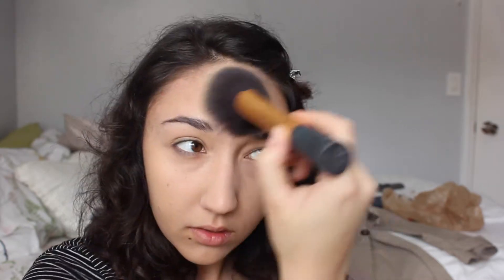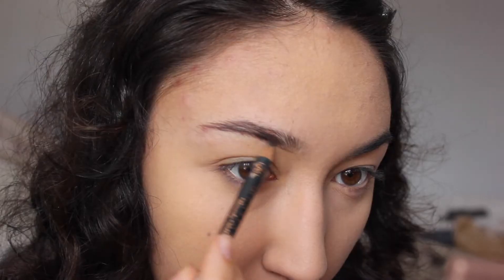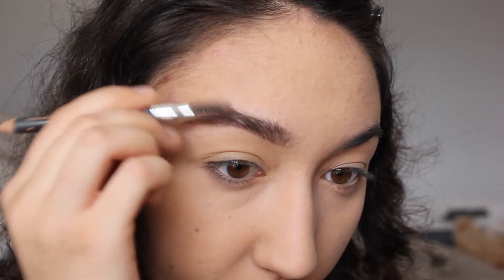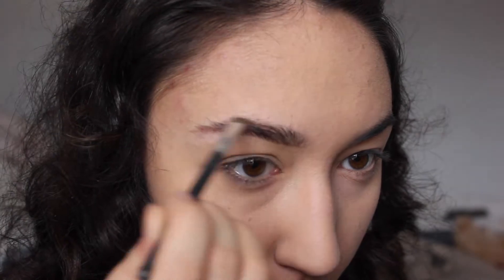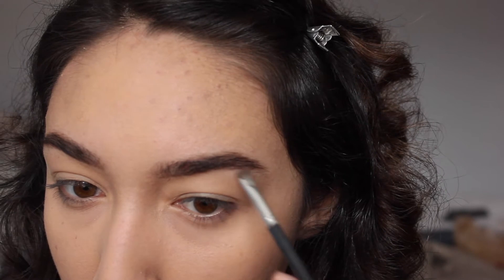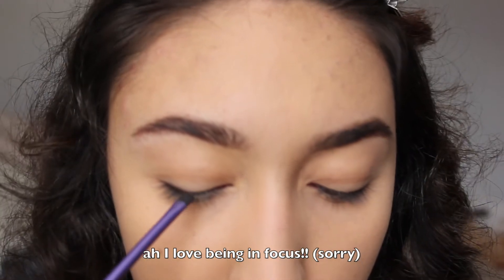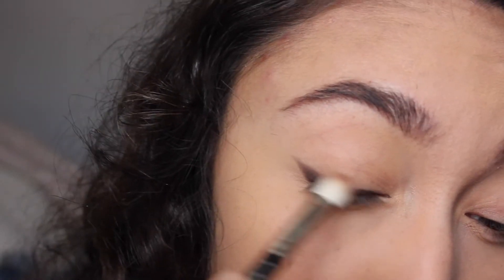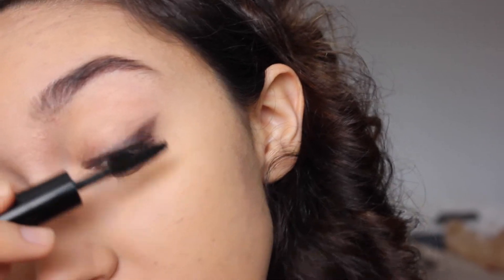Parisian Inspired Makeup + Outfit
A cross between a GRWM and a Talk-Through Tutorial.

PRODUCTS USED:
Chanel Vitalumiere Aqua in B40
Jouer Matte Moisture Tint in Nude
Tarte Amazonian Clay Concealer in Medium
Garnier Rollerball Undereye Treatment/Concealer
Laura Mercier Universal Loose Powder
Anastasia Brow Perfector in Dark Brown
Anastasia Duo Brow Powder in Medium Brown
Naked Basics 1 Palette: Crave
Bobbi Brown Smokey Eye Mascara
MAC Mineralized Blush in Warm Soul
Anastasia Contour Kit
Fresh Sugar Lip Balm in Cherry
MAC Lipstick in Russian Red
MAC Lipliner in Brick

duhitsvictoria